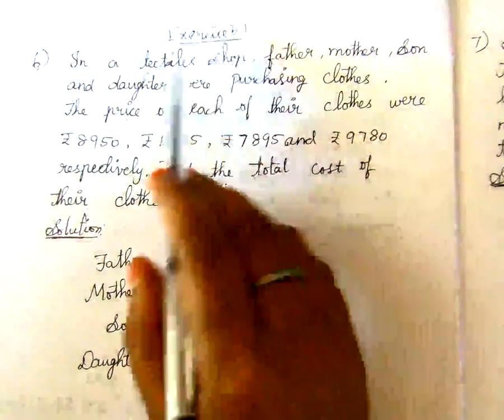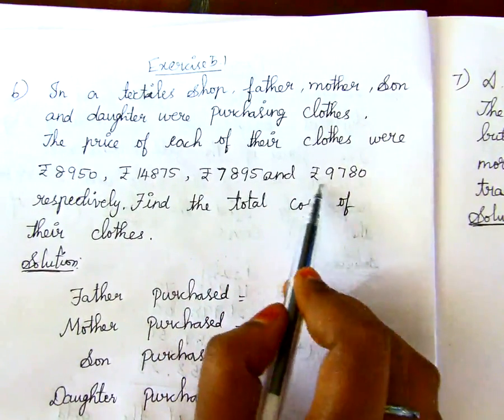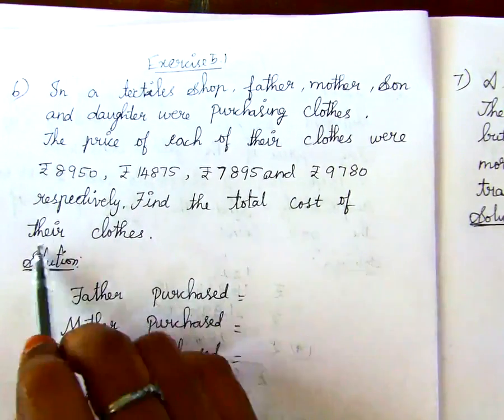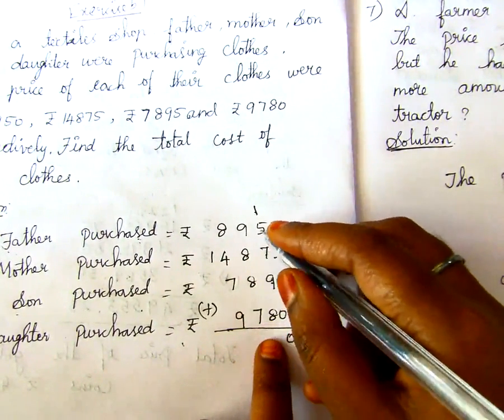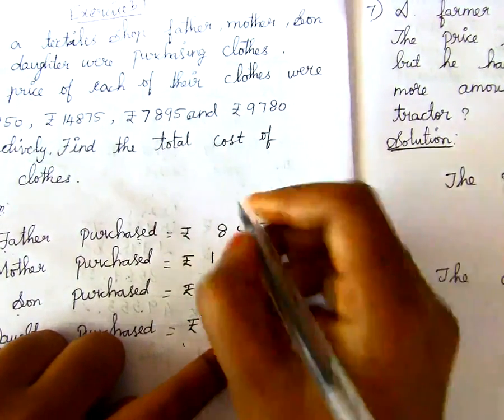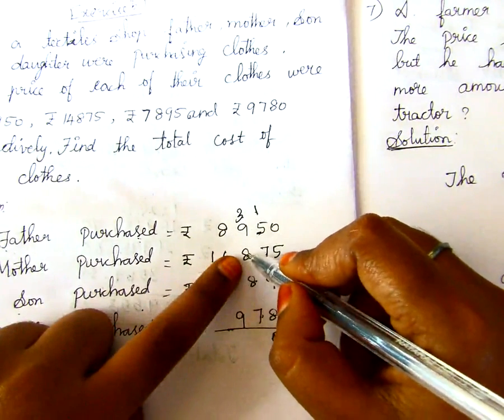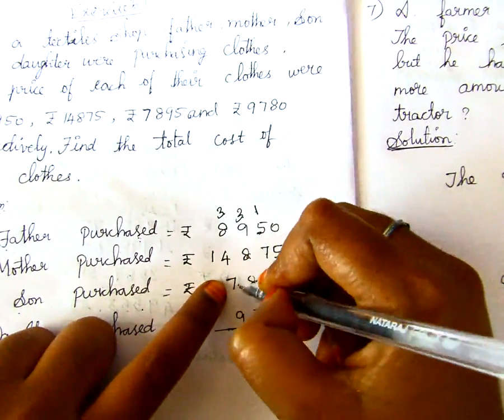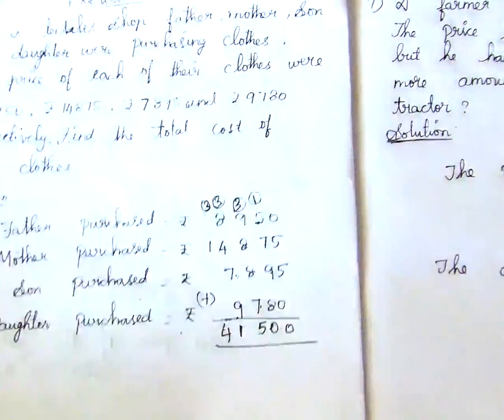5 th Std Maths term-III Unit-5 Ex 5.1 Q.no 6